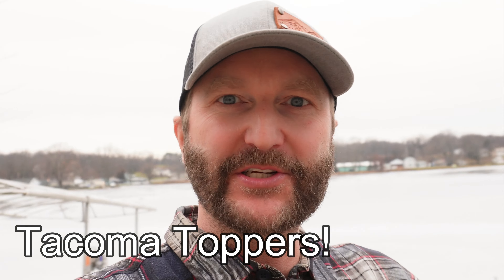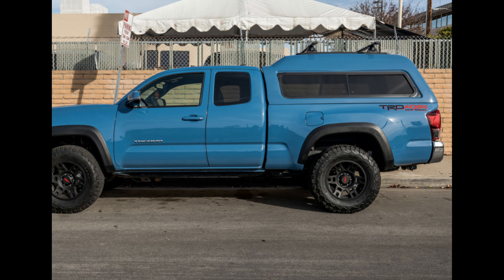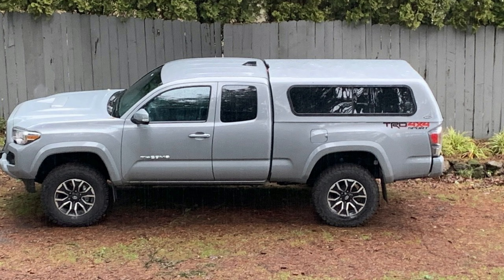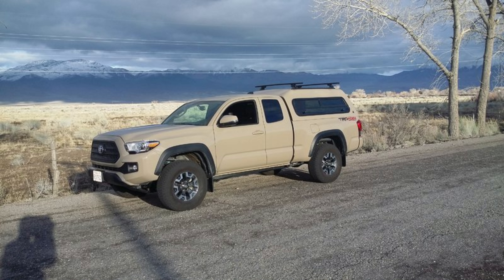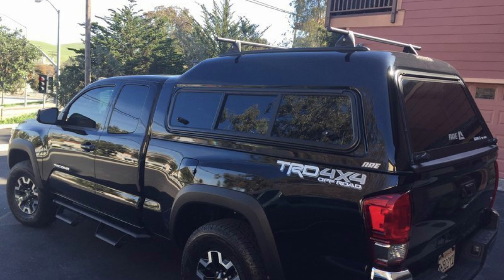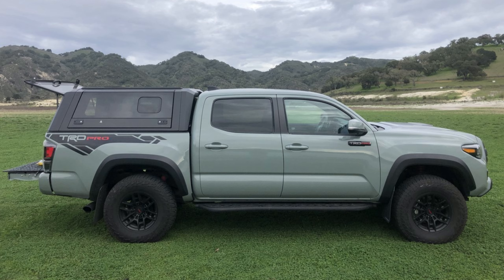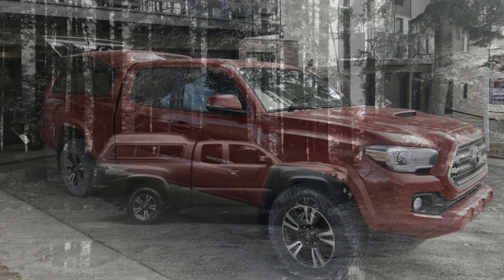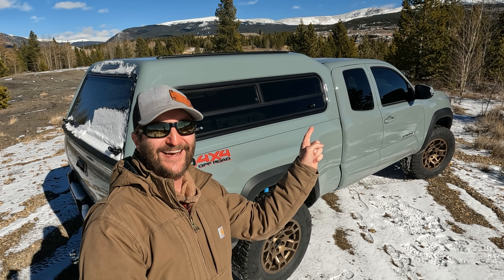BEST TRUCK CAMPER build 2023 Toyota Tacoma Overland Camping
Finding the perfect camper for your overlanding truck adventures.  This is a 2022 Tacoma Access cab long bed ( ACLB ) and is identical to the 2023 Tacoma TRD Off Road.  We look at all of the different truck caps for the long bed 3rd gen Tacoma.  Leer truck caps, ARE toppers, Snugtop and more.
Best Truck Camper build for 2023 Toyota Tacoma Overland Camping.
Which model do you like best?

Lift and more overlanding Tacoma mods to come!

↓GET The GEAR↓
Awesome Truck trash can
Exact Tire I got
OG Seat Jackers
Half Price Roll the Dice
Off Road Jack on SALE
OCD Mod
Pre Heat Jumper on sale Same size as in Vid
Powerful Affordable Jump Starter
Mid power great price jumper
Super Bargain - Jump most vehicles including midsize trucks
Good cheap EDC knife

Goldsteading Overland is a blend of homesteading, gold mining, overlanding and survival.
This is my life. Making ends meet one gold nugget at a time.
Lace up your boots and let's hit the trail!